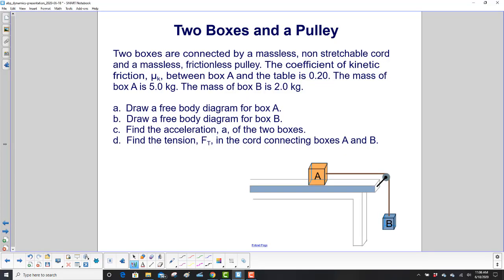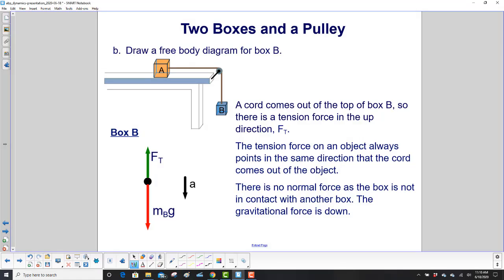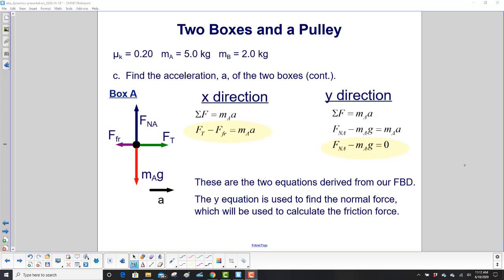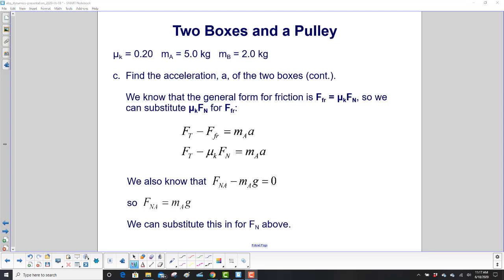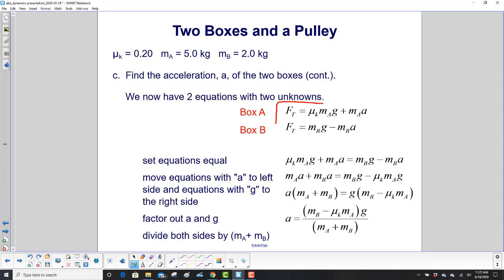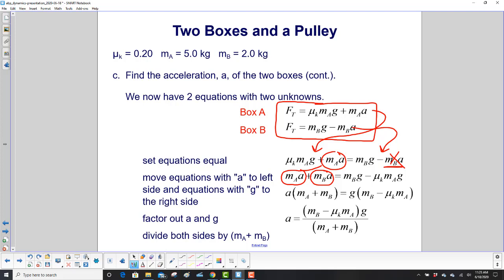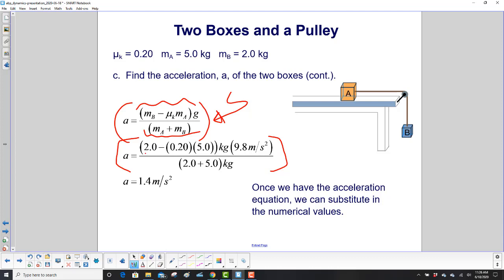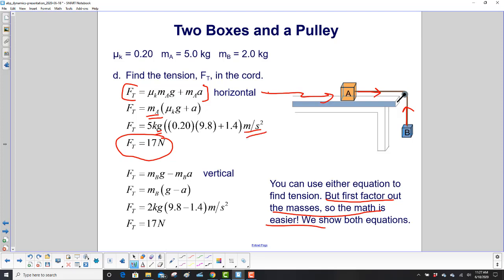Two boxes and a pulley